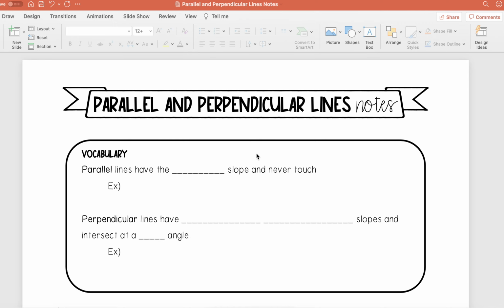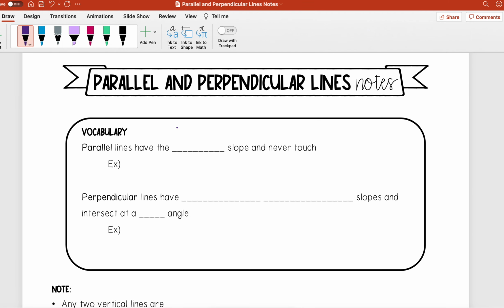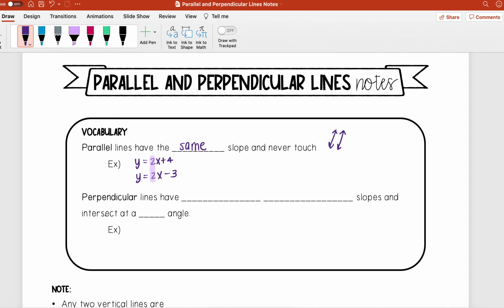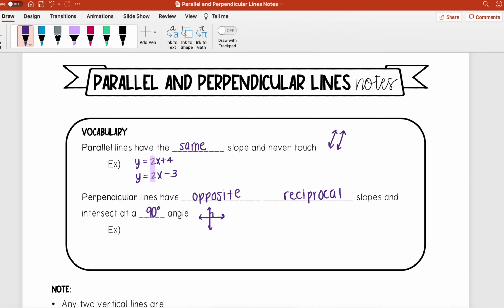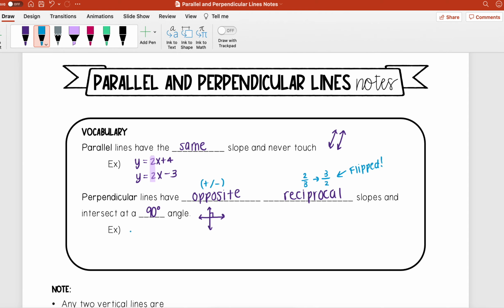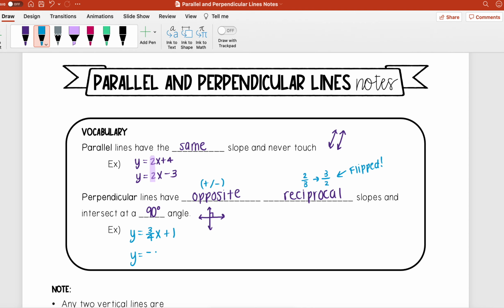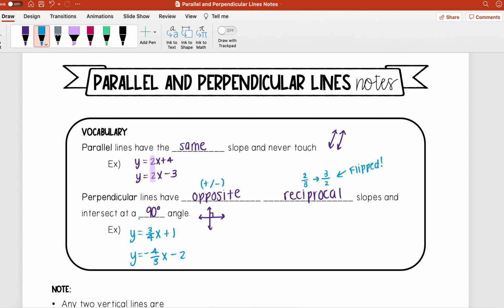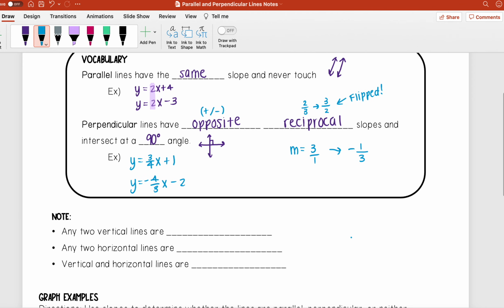Parallel and Perpendicular Vocabulary